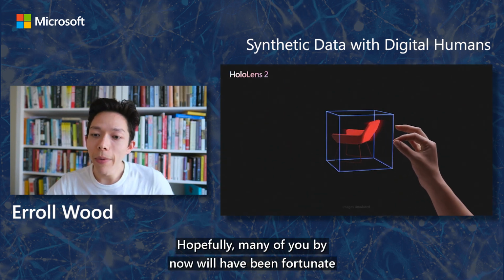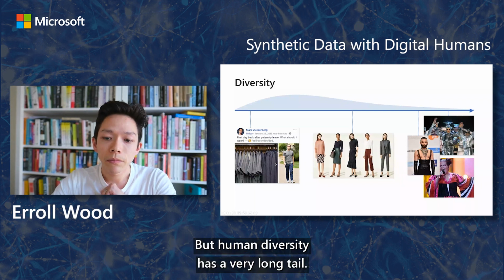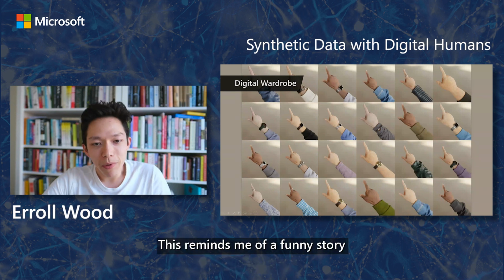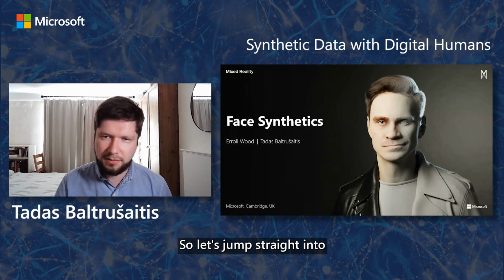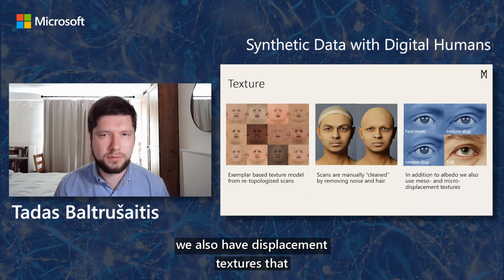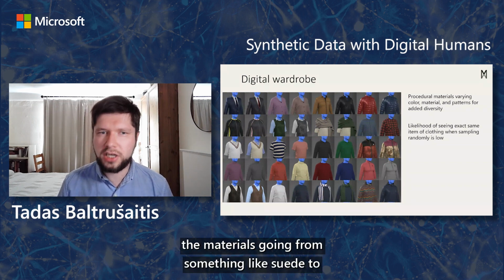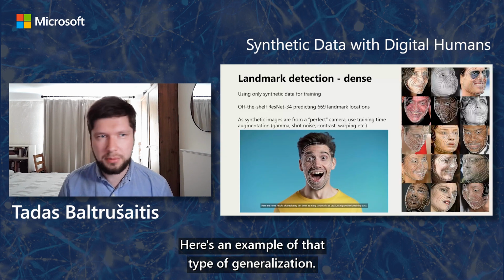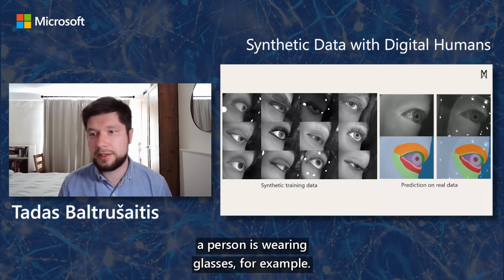Synthetic Data with Digital Humans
Join Erroll Wood and Tadas Baltrusaitis from Microsoft’s Mixed Reality & AI Lab in Cambridge, UK, for a talk on how synthetics drives work on understanding human faces and hands, including how it powers Fully Articulated Hand Tracking on HoloLens 2.